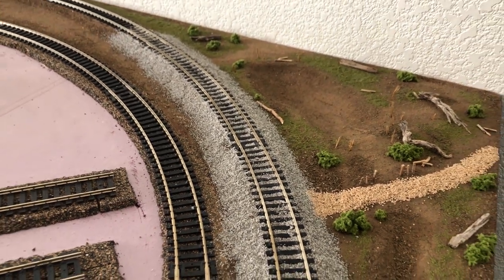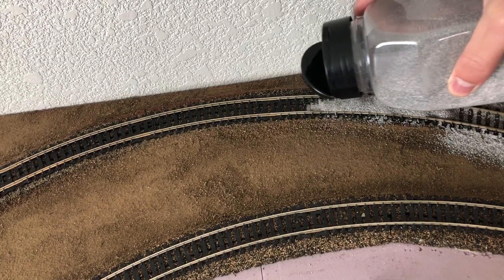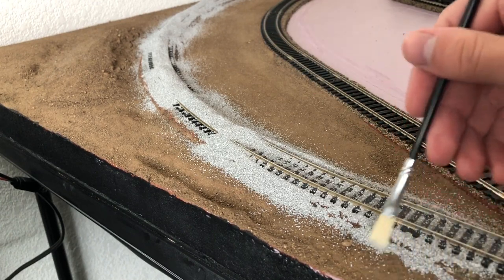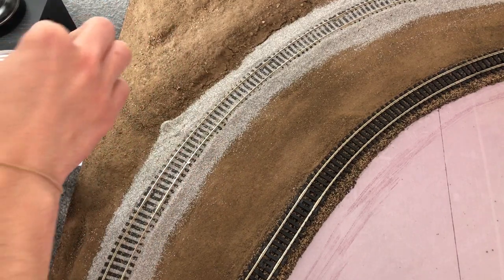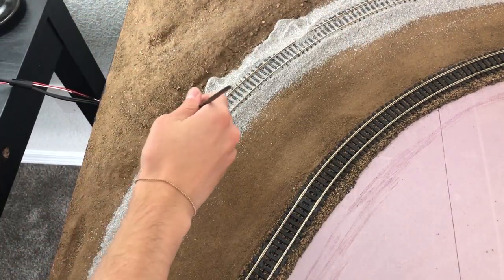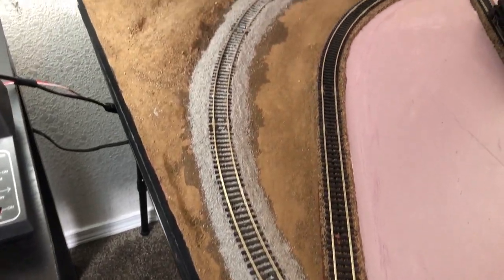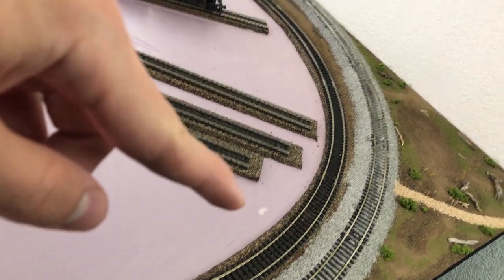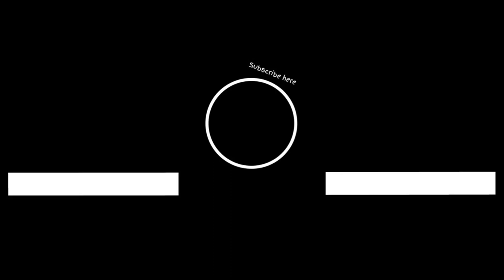Building HO Train Layout - Ep 4 - Ballasting Track!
In this episode of building a 4x8 HO layout, I show my process of ballasting track in the best way I've learned. I do a small section before I do a TON more haha, enjoy!

Camera - iPhone